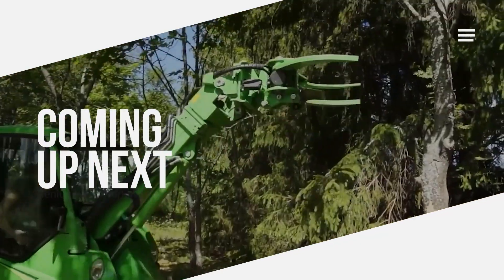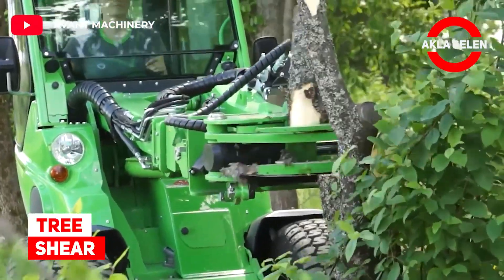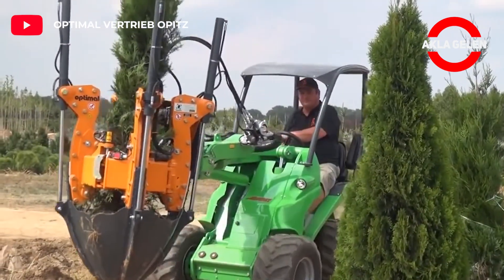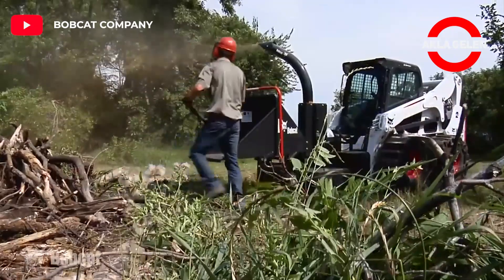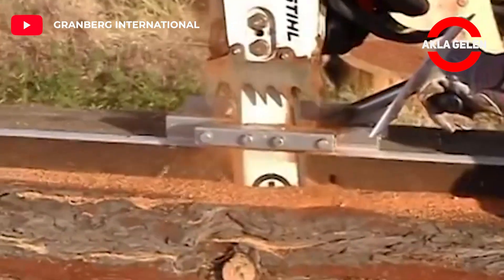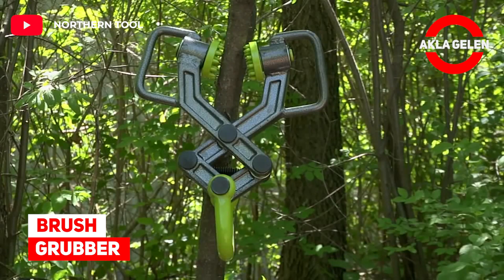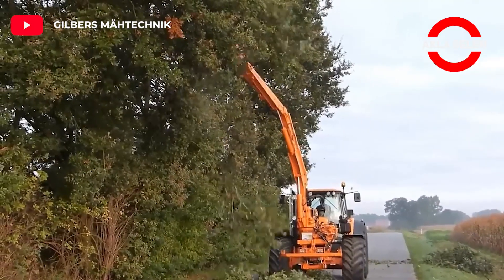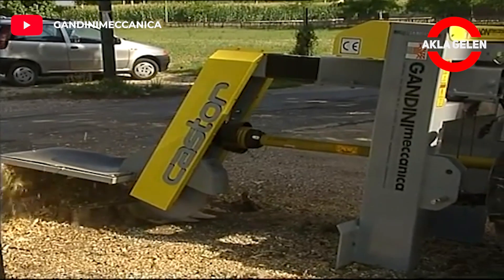Genius Woodworking Inventions - Incredible Tech Equipment and Tools That Work Extremely Well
We can say that woodworking equipment and tools level up with technology. There are mobile and fixed system equipment and tools such as wood cutting, shredding, lumber making, and grinding. In the video we talk about some incredibly clever things about woodworking. It's really fun to watch these machines.